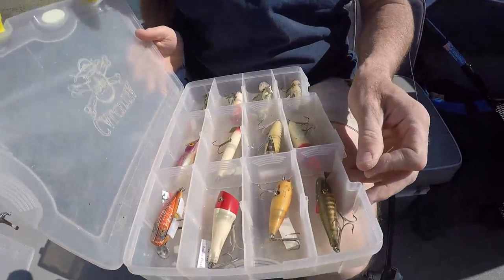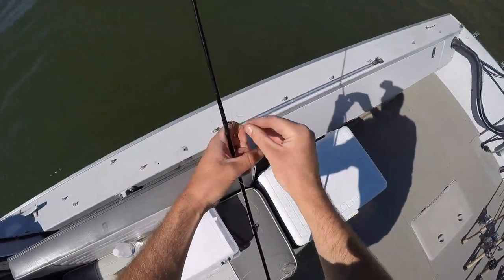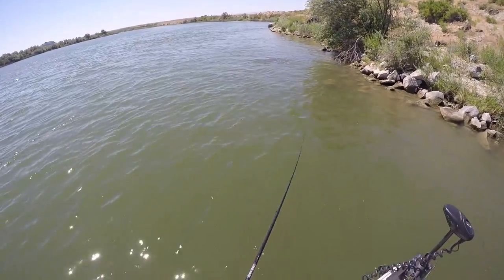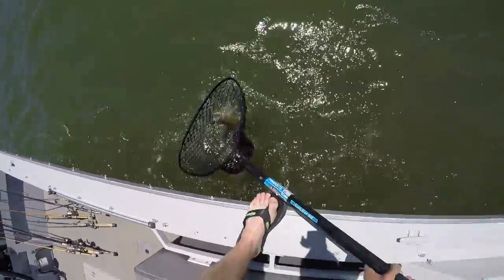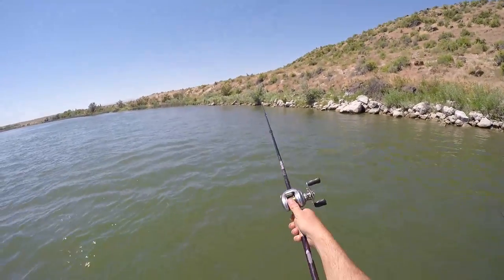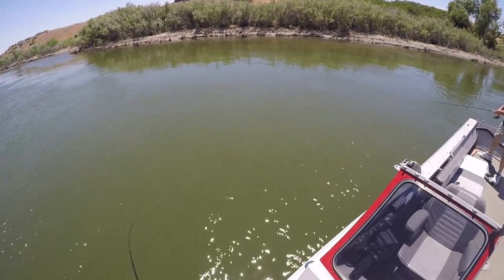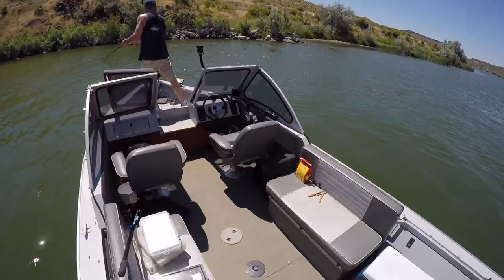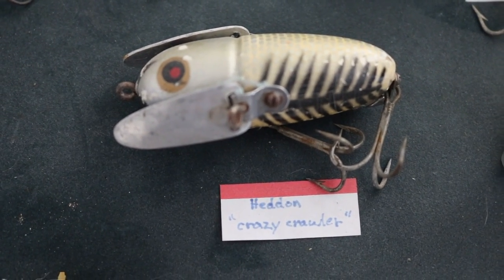Bass Fishing with Antique Lures - Swan Falls, Idaho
Went bass fishing with antique lures with my antique ol' man! We had a blast! The river smallmouth were ferocious! I hope you enjoy this bass fishing video!

-Ace